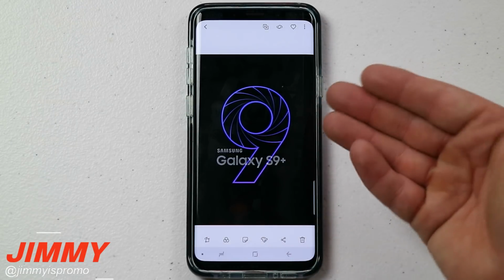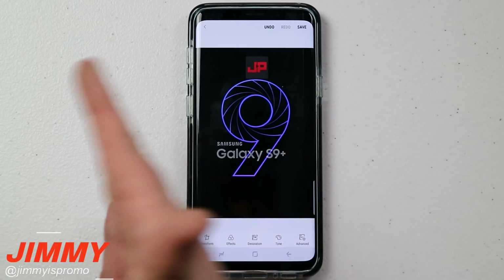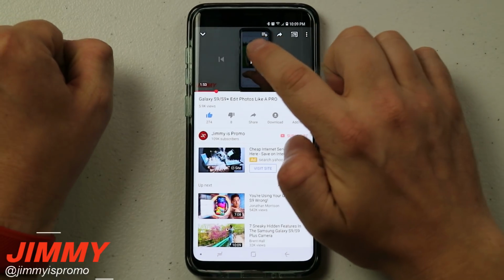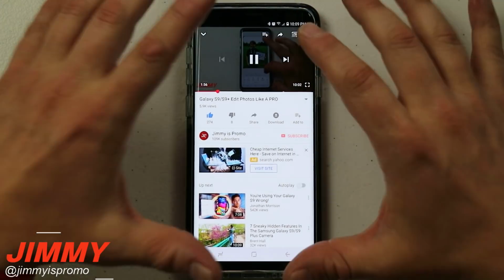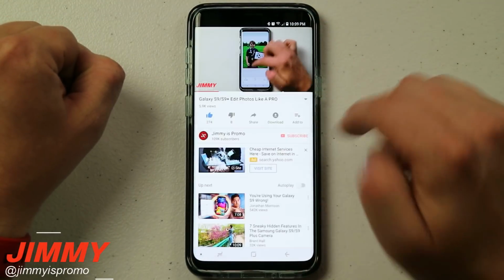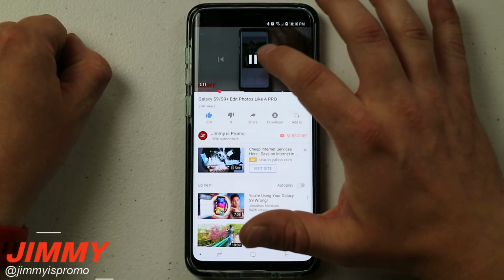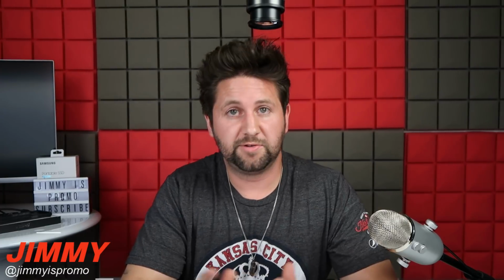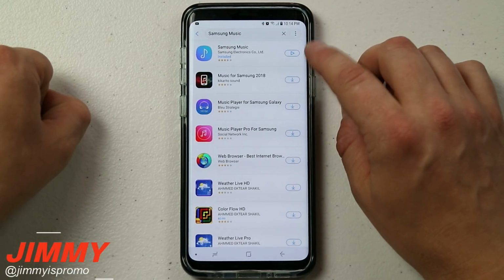Going After Those FAQs!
Welcome to the home of the best How-to guides for your Samsung Galaxy needs. In today's video, i answer you most asked questions in video form. Please ask away more questions!